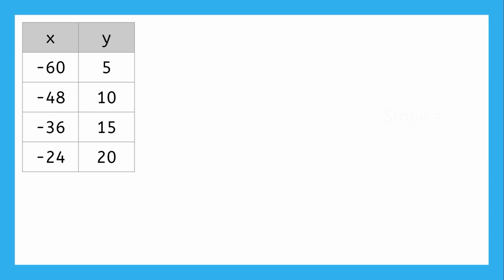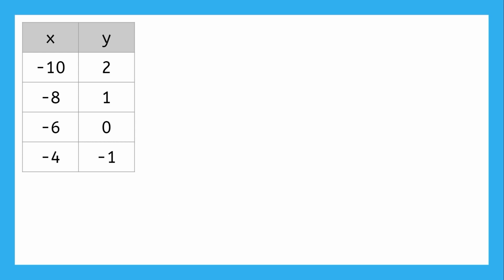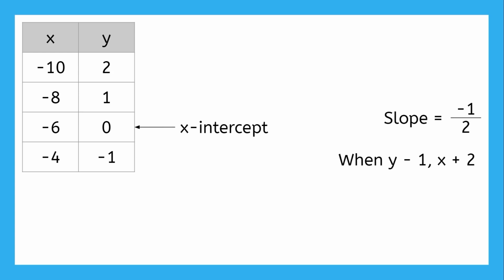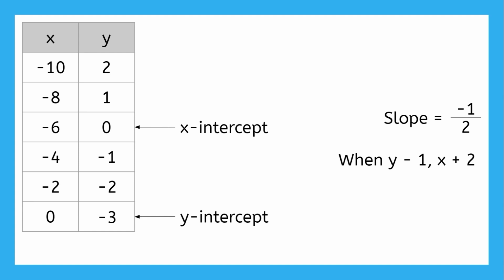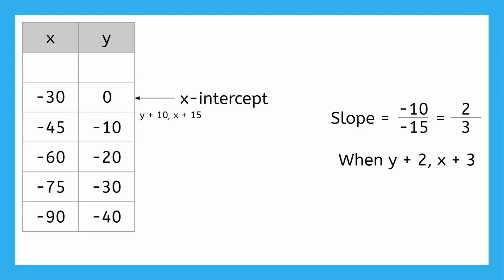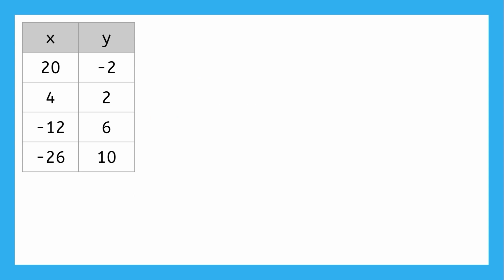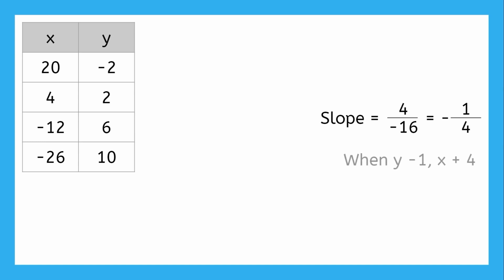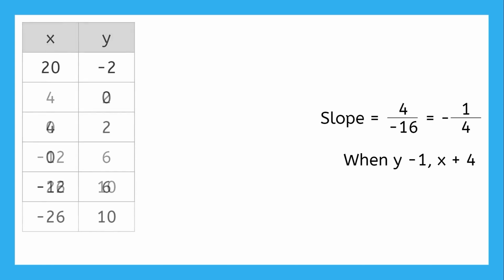Intercepts From a Table for Teens!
Learn how to find intercepts from a table of values with Justin.